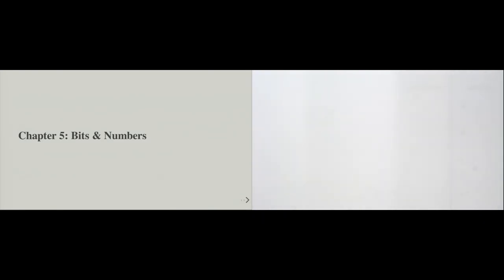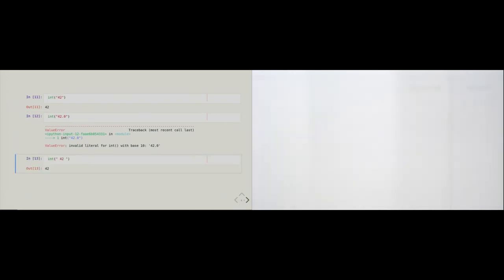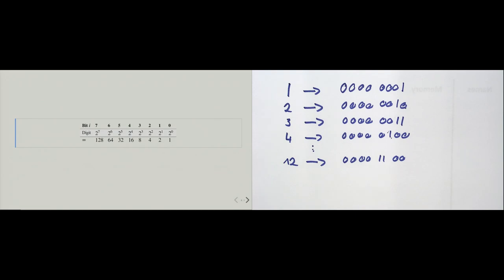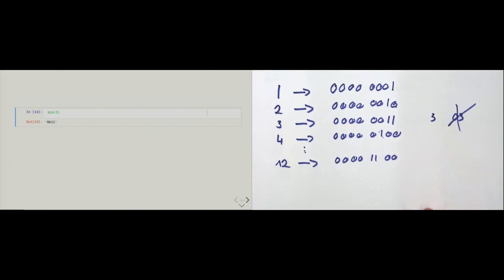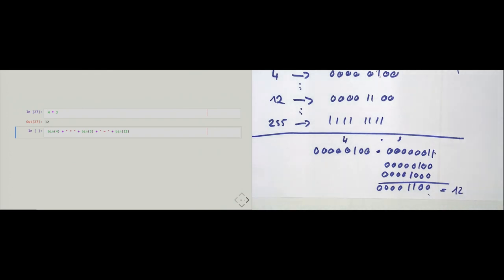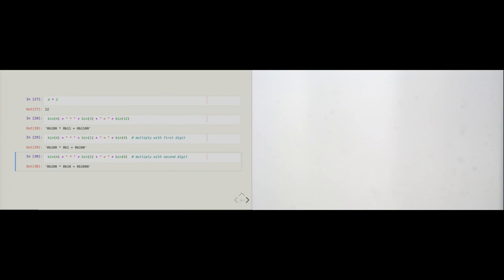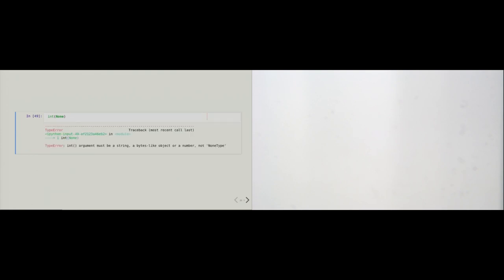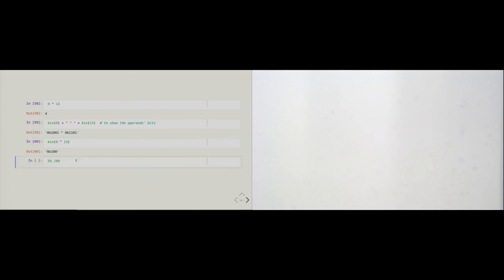Ch.5: Numbers & Bits | Intro to Python & Programming | Coding for Managers Series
In this video, I talk about:
- How the simplest type of a number are integers
- Why integers can be expressed in a precise way with bits (i.e., 0s and 1s in memory)
- That floating-point numbers (i.e., the float type) are the de-facto standard in data science
- How floats are inherently imprecise and what that means for numerical analyses
- How special values like "not a number" or "infinity" exist in the floating -point standard
- How the Decimal type from the standard library allows to control the precision of a decimal number
- What abstract base classes (ABCs) are
- How ABSs allow the categorization of numbers in an abstract way
- What goose typing is and how it makes functions work with different types of arguments

wa-vid-013